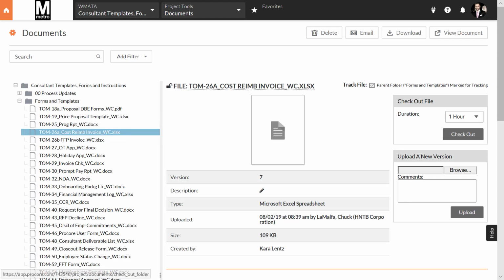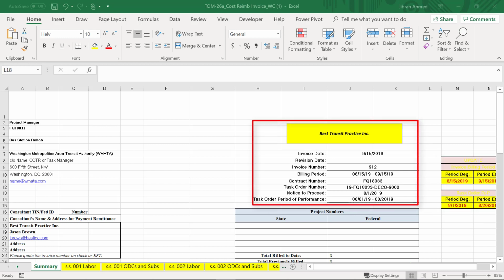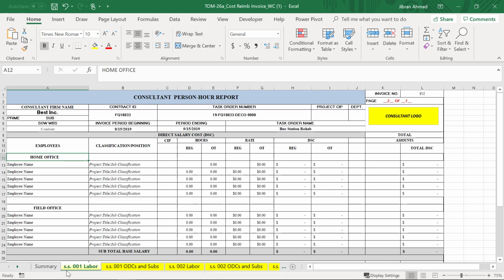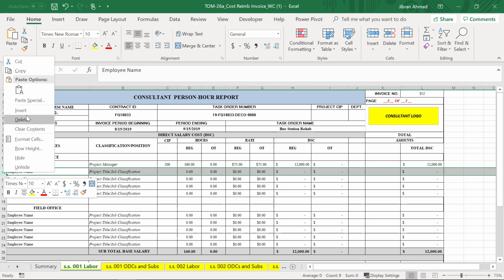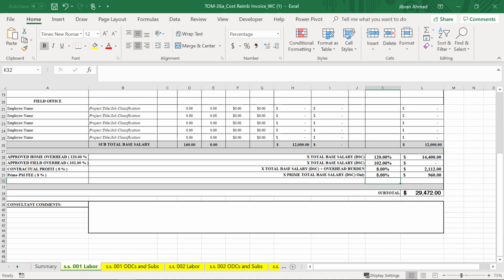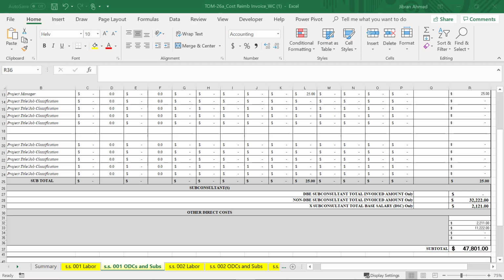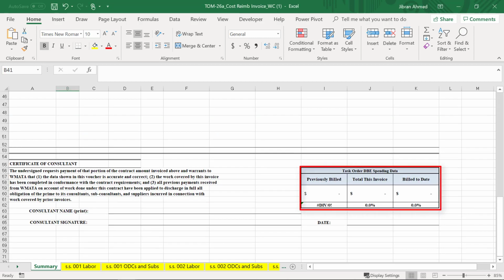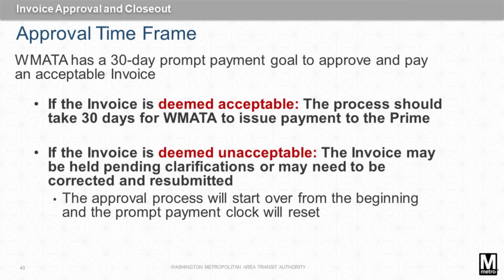Episode 3: Cost-Reimbursement Invoices